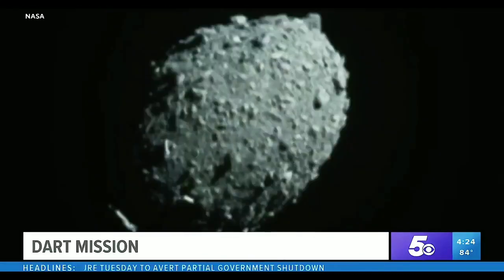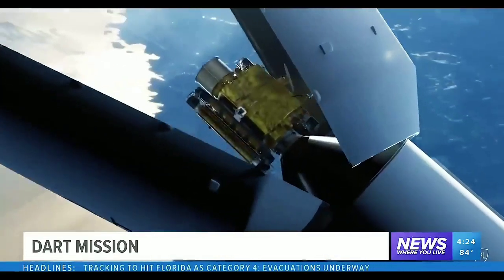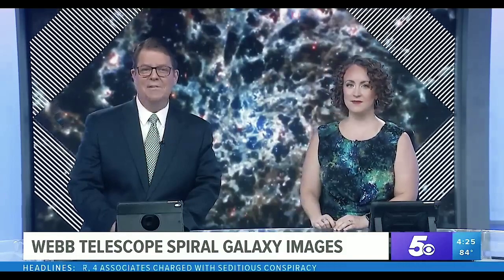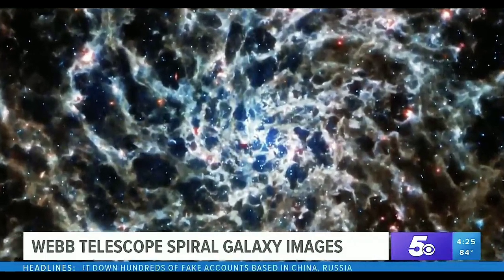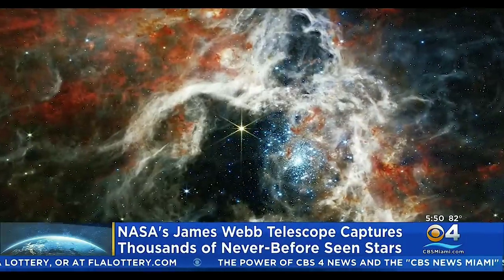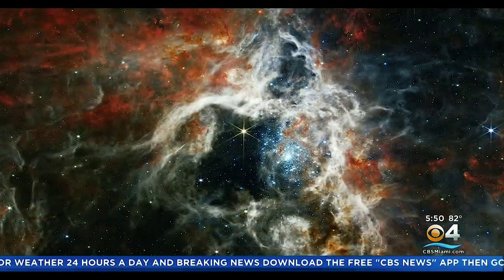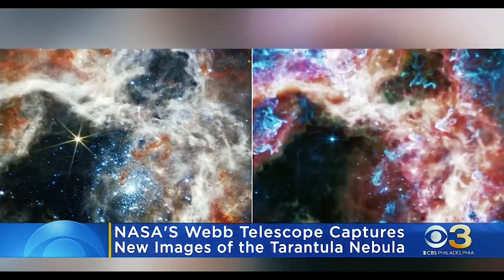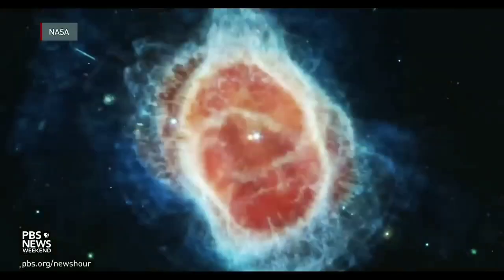At 35 it is a painting your living on a cartoon ball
Don't know what channel this is but obviously on the west coast. Thanks news anchor for observing the obvious!